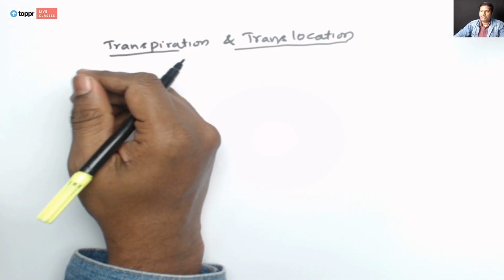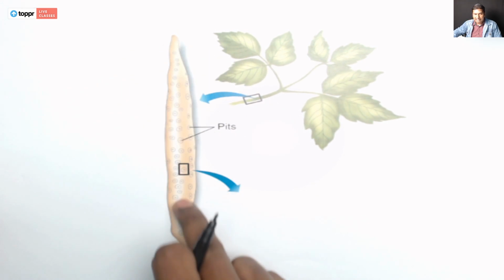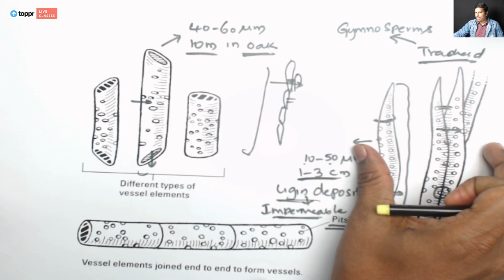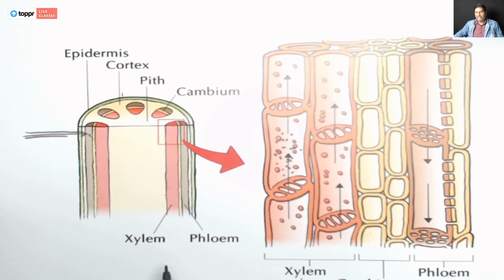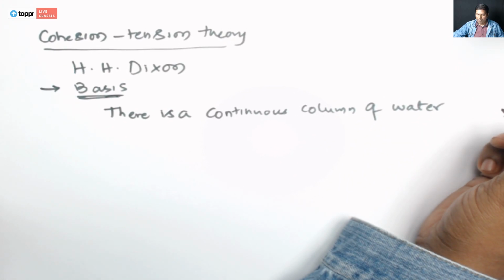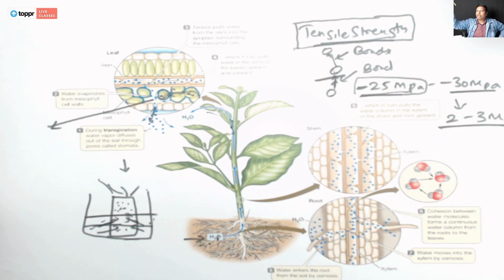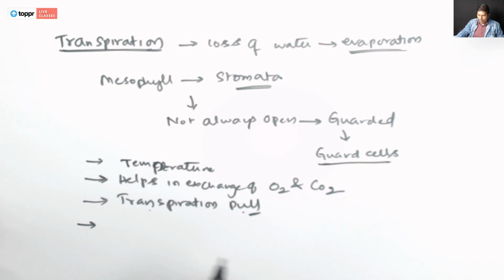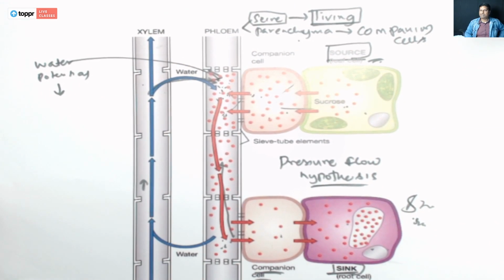LiveClasses: Biology | Transpiration and Translocation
Watch 'Live Classes' on Transpiration and Translocation for Class 11 students. We will also take a doubt session at the end of the class.

9 thousand hours of video lectures, explaining every topic
9 lakh practice questions that are designed for YOU
23 thousand expert tutors are available to solve your doubts 24x7

Products:
Our 4 modules: Video Lectures, Practice Questions, Tests and Doubts can help you learn efficiently for:
5th - 10th (All subjects)
11th - 12th (Science and Commerce)
12th+ (Engineering, Medical and Commerce competitive exams)